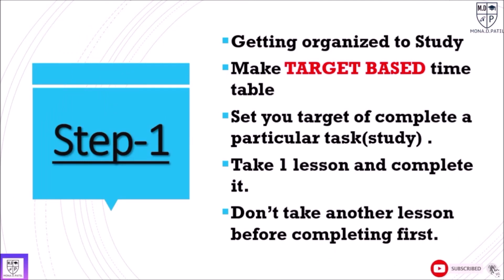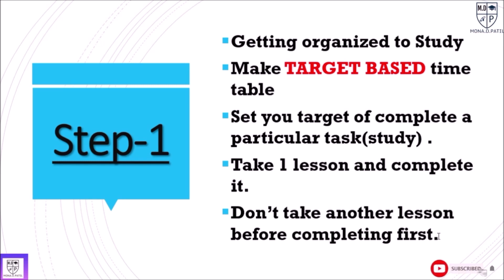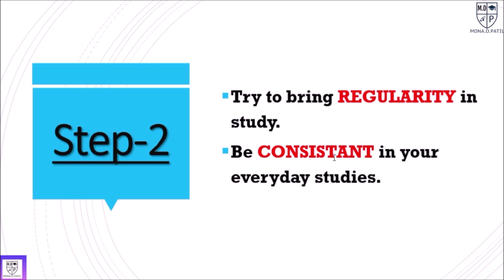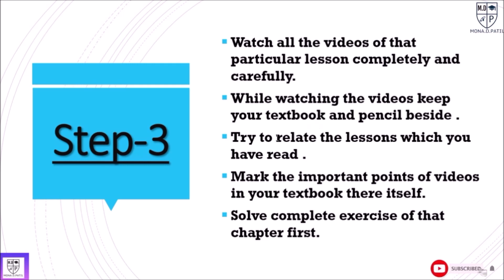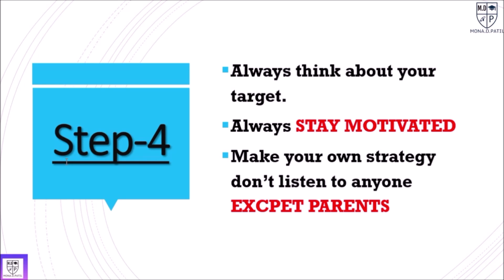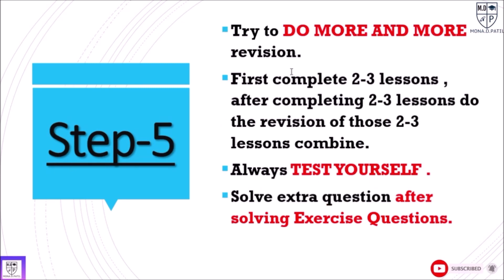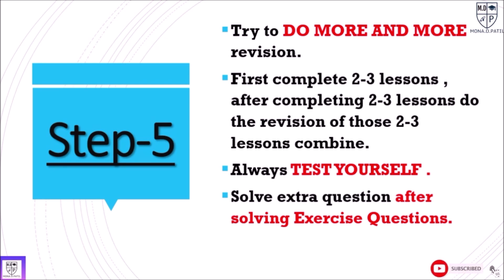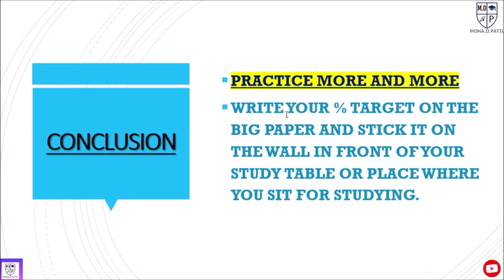How to get 90%+ in Science Exam | Planning and strategy | Ham Honge Kamyab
How to get 90%+ in Science Exam | Planning and strategy | ham honge kamiyab
score90+% in Science

STD-10 LESSOND PLAYLIST Heat|Chapter-5 Std-10 Science-2 |Maharashtra Board